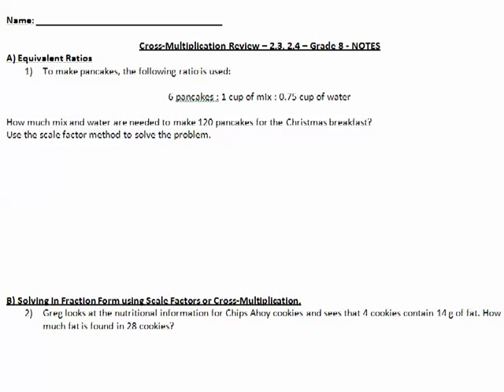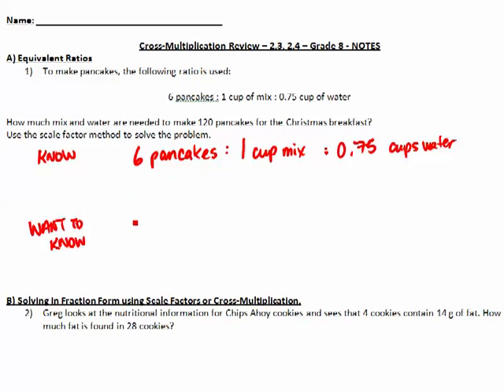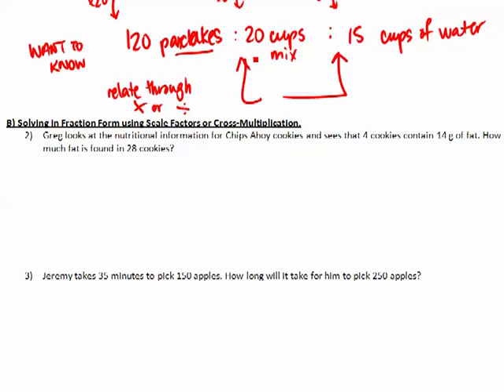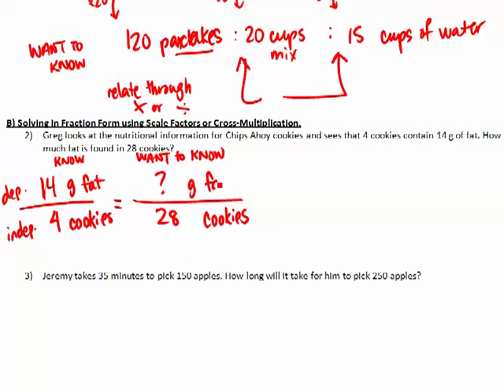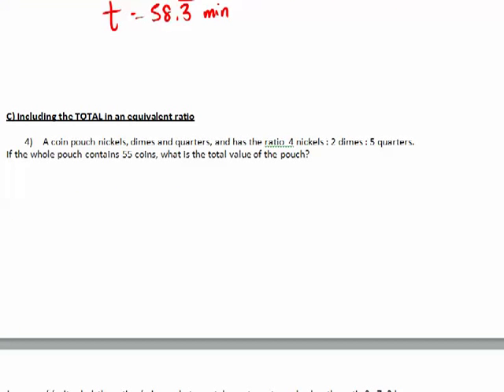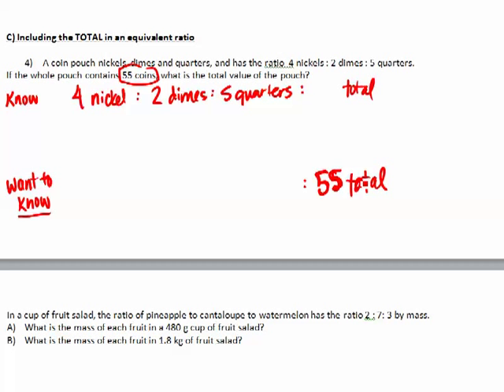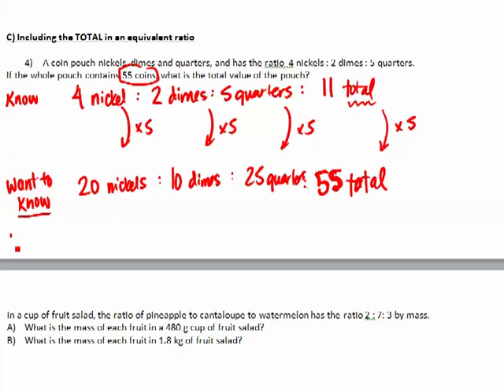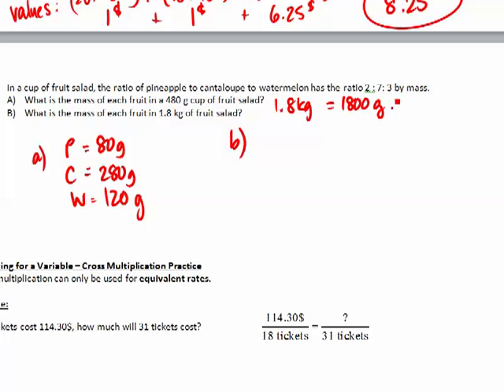Grade 8 - 2.3-2.4 - Ratios